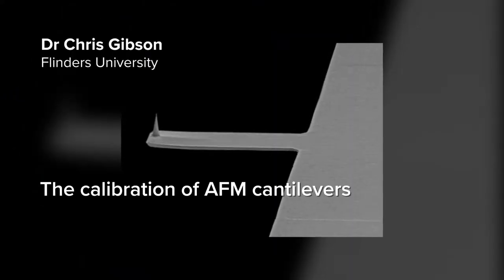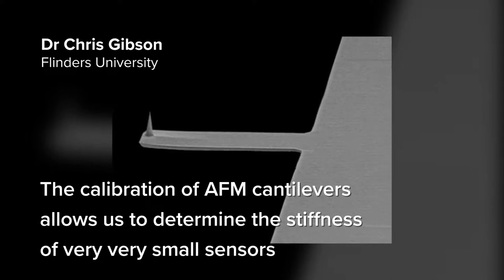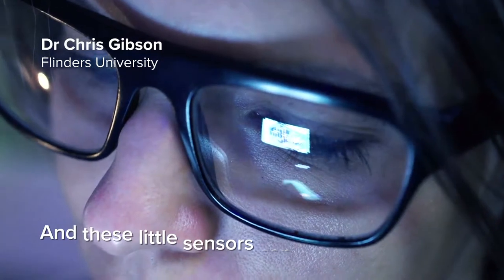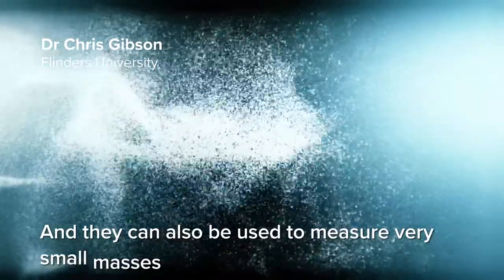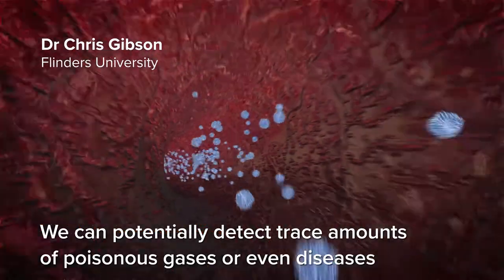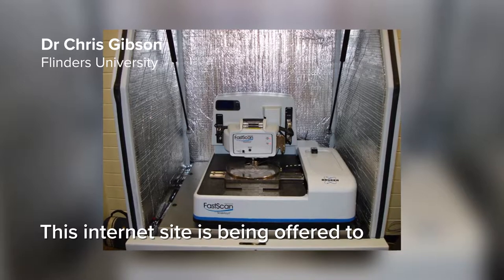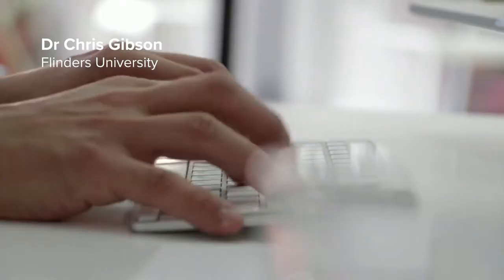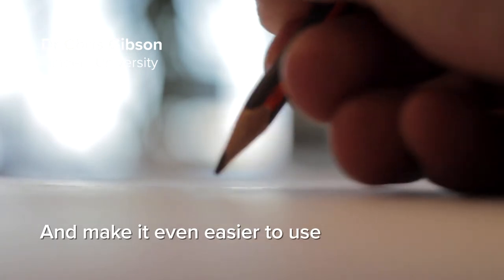Using the collaborative power of the internet to calibrate microscopes | Dr Chris Gibson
Atomic force microscope (AFM) is a technique used to measure very small forces and masses.

The instrument relies on calibrating the spring constant of cantilevers (how easy they flex) to give reliable results.

The problem is no global standard to do this. This means that a comparison of force measurements between different laboratories is not possible.

Although there are many ways to do this, in this paper, we describe a virtual instrument (an internet-based initiative) whereby users from all laboratories can instantly and quantitatively compare their calibration measurements to those of others—standardising AFM force measurements.

This global calibration initiative uses a single website where users upload currently available data.

A proof-of-principle demonstration of this initiative is presented using measured data from five independent laboratories across three countries.